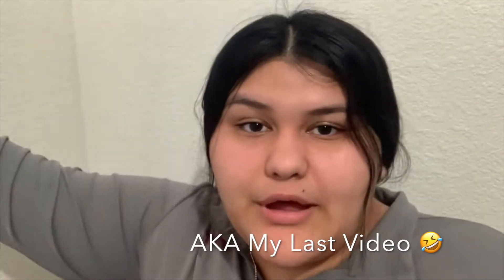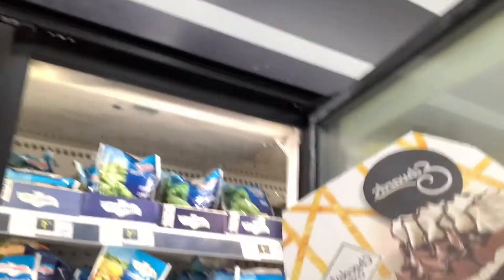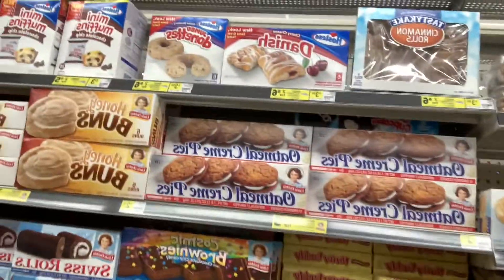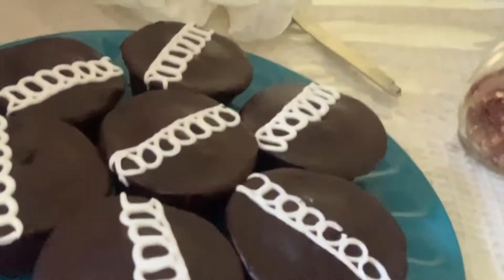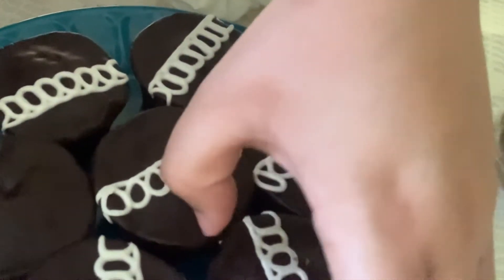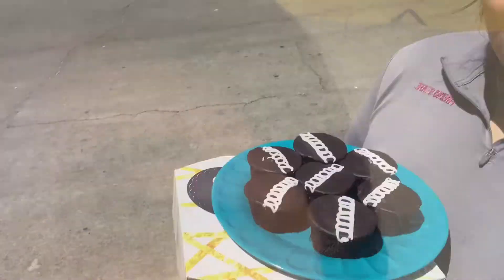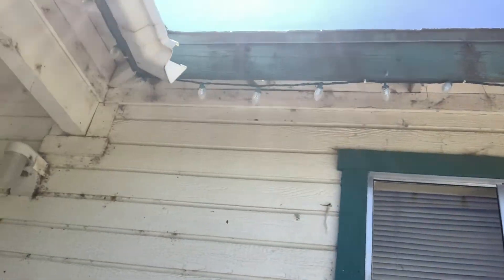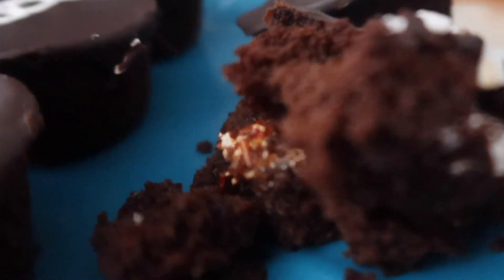Surprising Me For Hitting 300 Subs ** Prank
Hey Firu Fam!

 I would really appreciate it if you can spread the word by sharing my channel and or videos.  Have everyone you know become a part of the Fam and for those who are already part of the Fam I send you all my Love.lets continue to grow and be everything we set our minds too!

Turn on the bell notification to get notified every single time I post a new video.

Last Video: Moms Birthday Surprise || Fail But Still Amazing